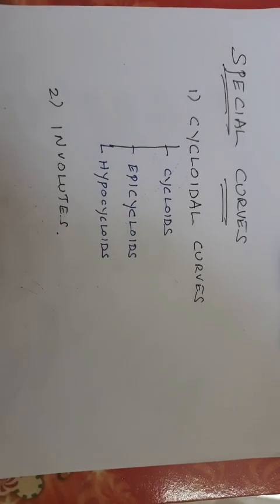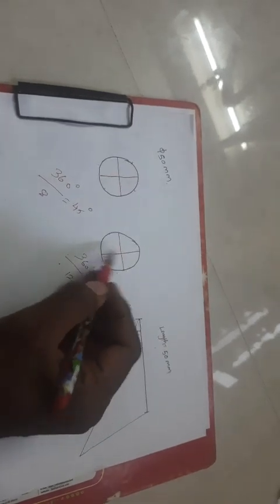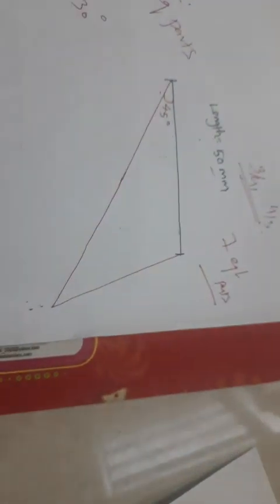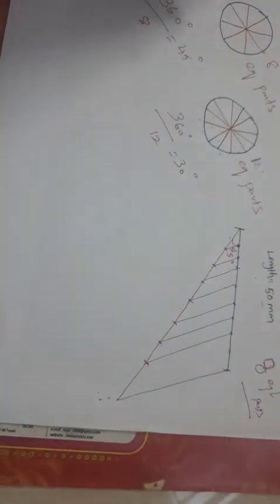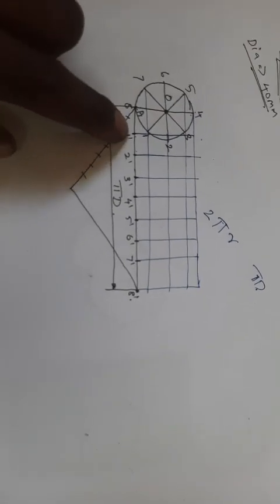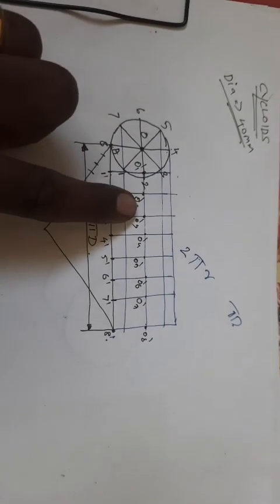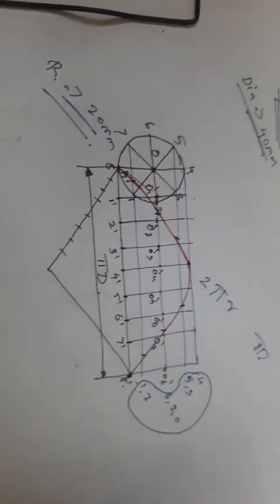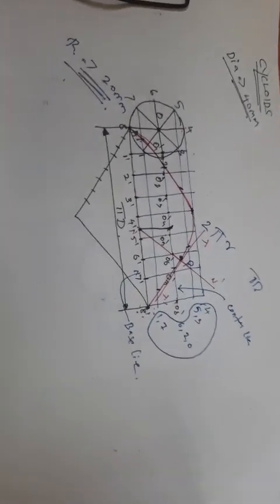ENGINEERING GRAPHICS - CYCLOIDS